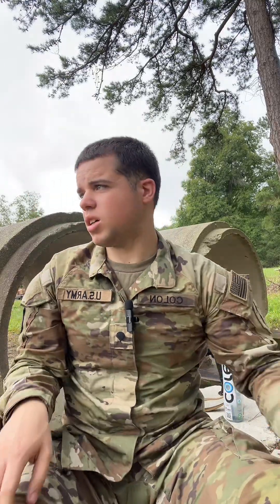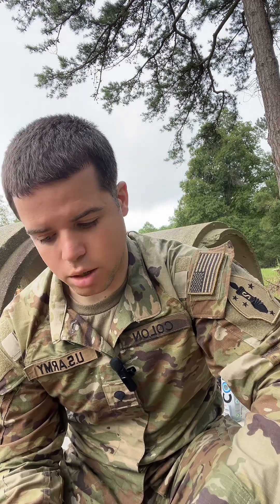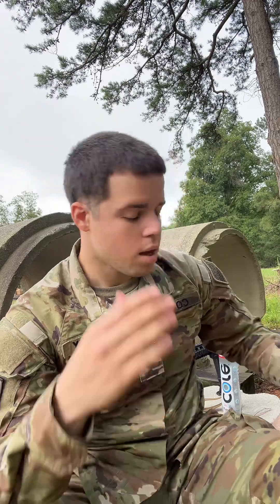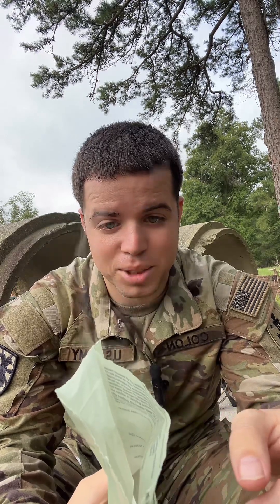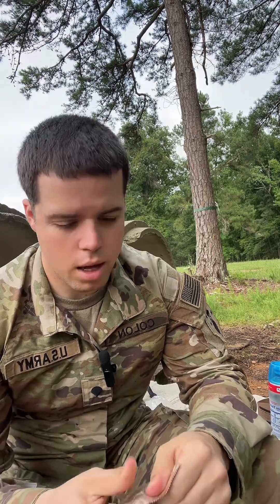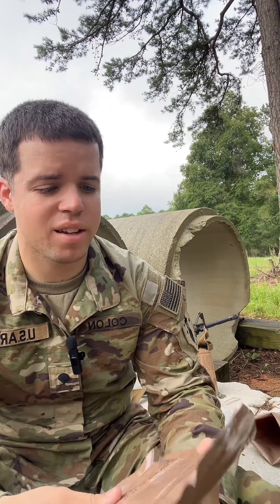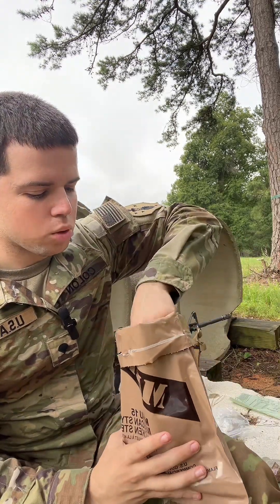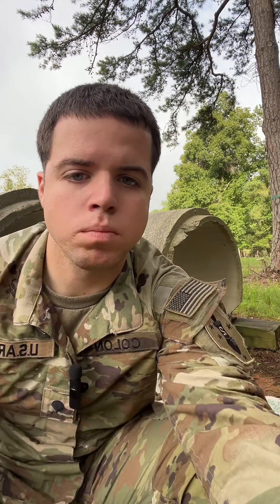Military MRE (meals ready to Eat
The most asked question I get is , Do I like MREs and What is my favorite